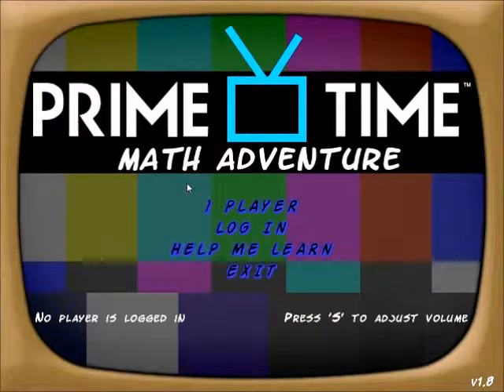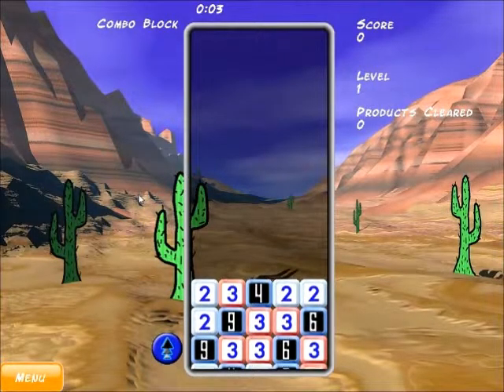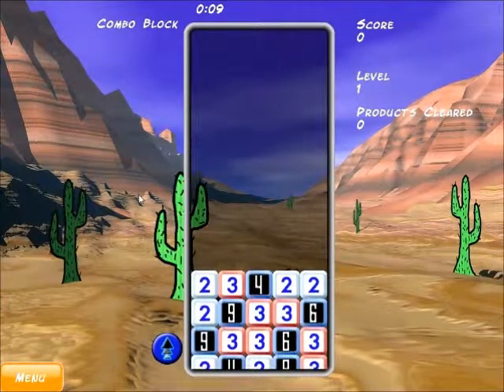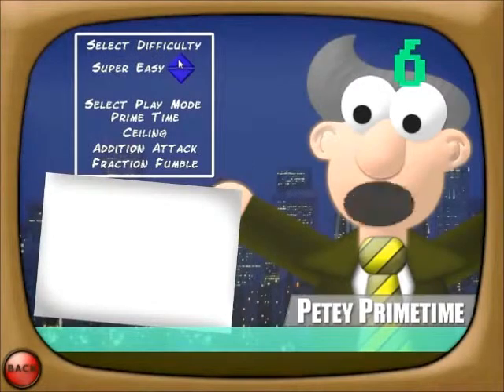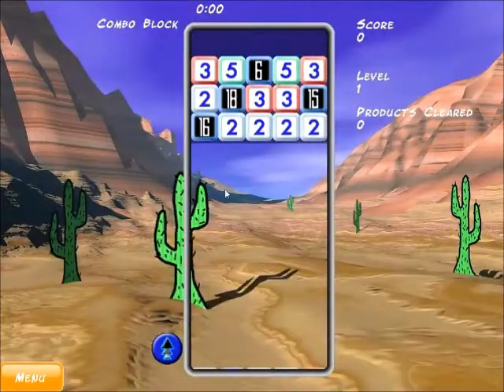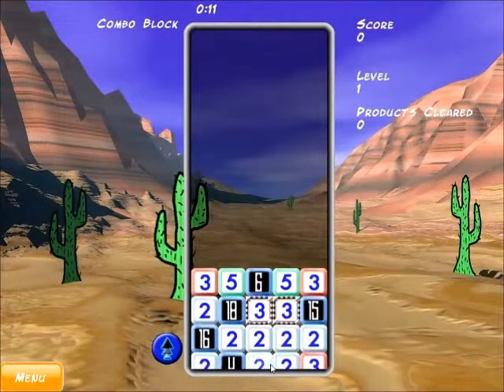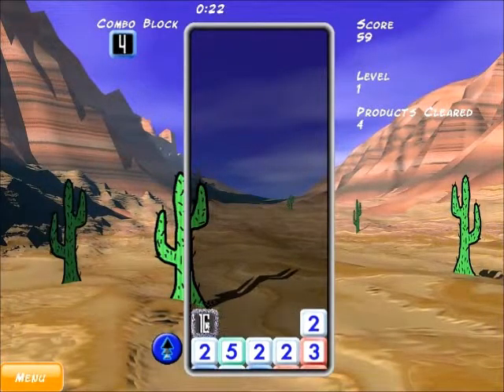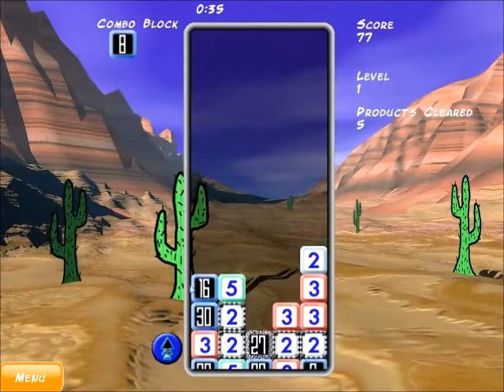How To Play Prime Time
Learn the basics of how to play the award-winning educational math game Prime Time.